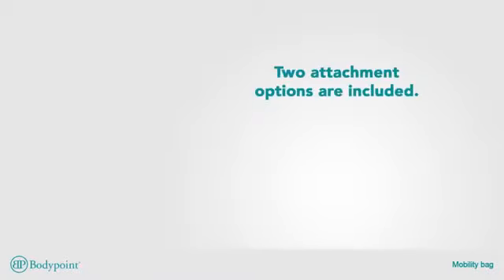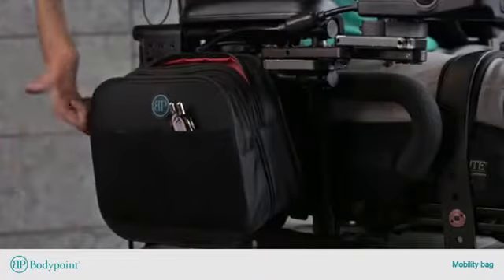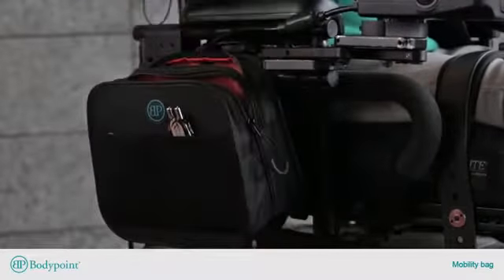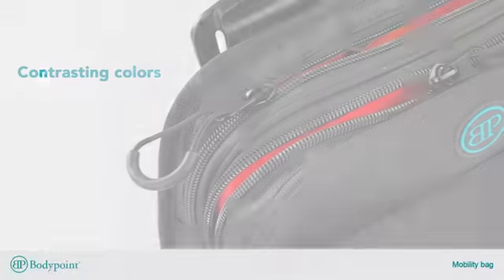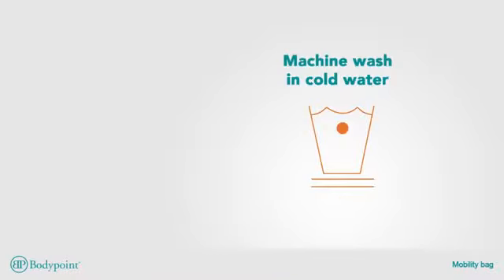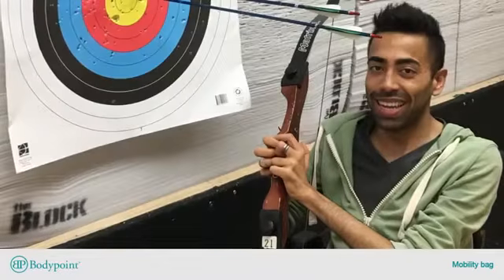Bodypoint Mobility bag